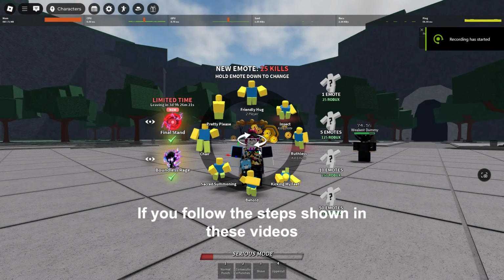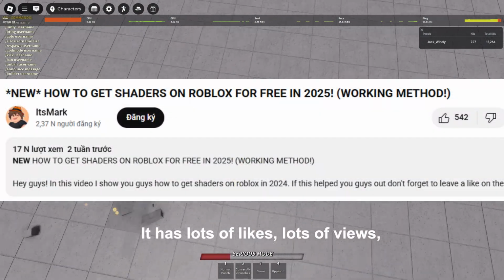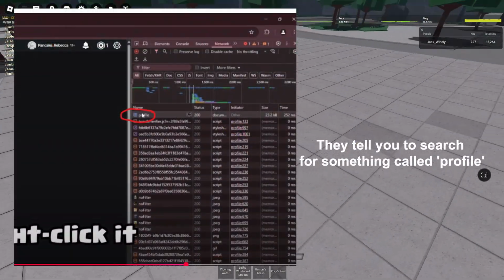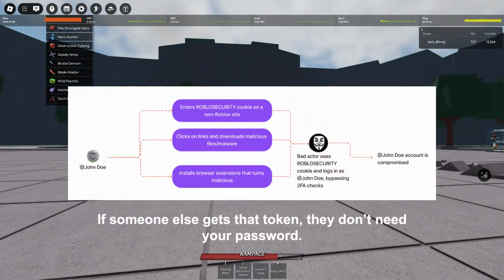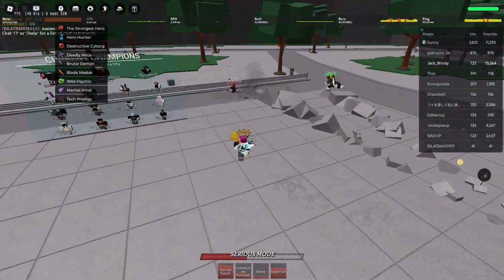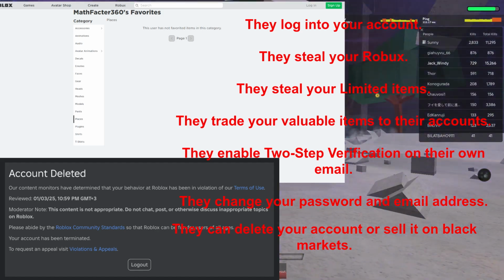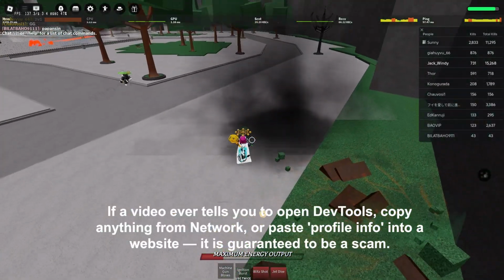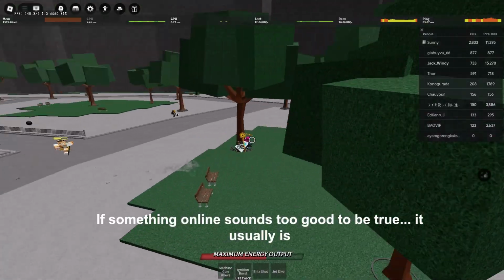Don’t Fall for This Roblox Scam | Exposing Then Fighting Back in The Strongest Battlegrounds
The video created by user "sato_itsu" claims to show how to get "free shaders" in Roblox. They trick viewers into doing the same, claiming it is necessary for getting shaders.
In reality, the copied text contains the viewer’s ROBLOSECURITY cookie — which gives full access to the victim's Roblox account. This is a phishing scam designed to steal accounts, Robux, and items.
Inside the copied profile, you can even see:
"ROBLOSECURITY=_|WARNING:-DO-NOT-SHARE-THIS.--Sharing-this-will-allow-someone-to-log-in-as-you-and-to-steal-your-ROBUX-and-items."